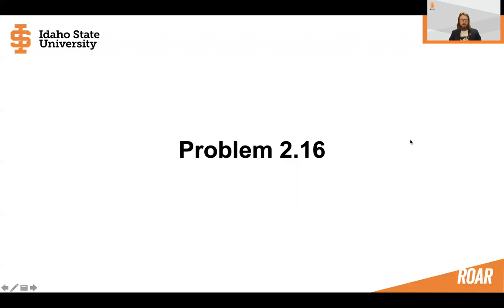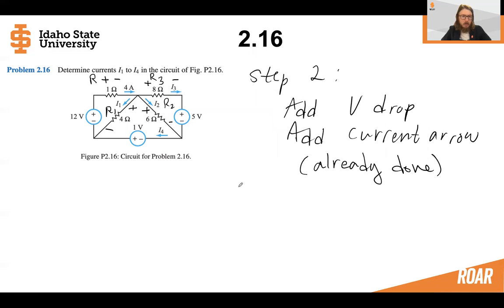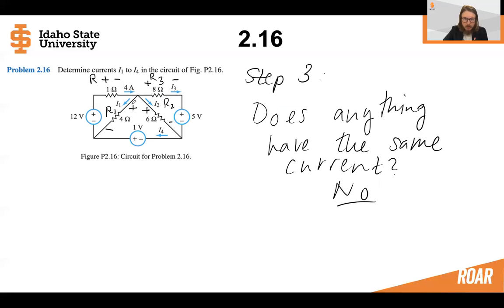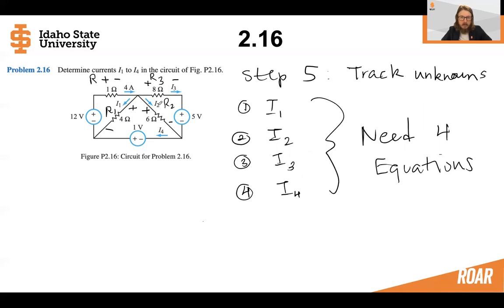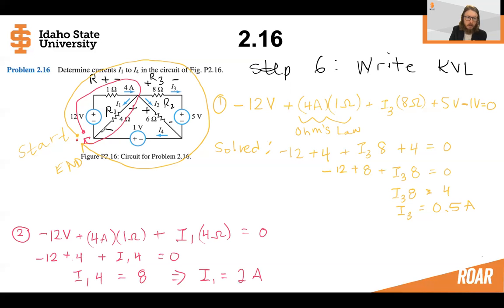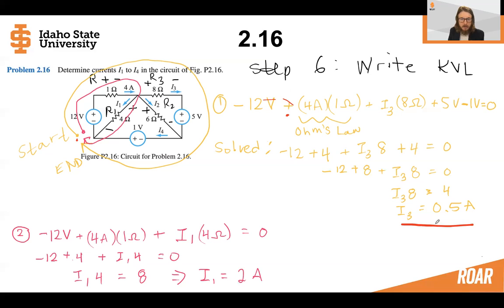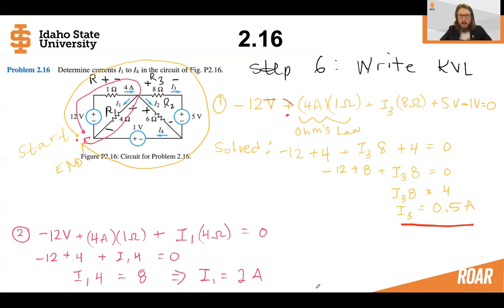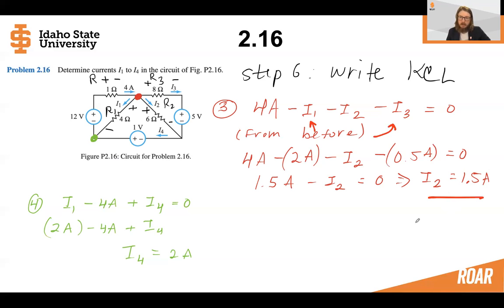Kirchhoff Current Law (KCL) Example Problem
This is similar to problem 2.16 in "Circuit Analysis and Design" by Ulaby, Maharbiz, and Furse. This is a free/open educational textbook on basic circuit design found

We will solve for unknowns currents using the KCL. This is an introductory engineering circuits problem.